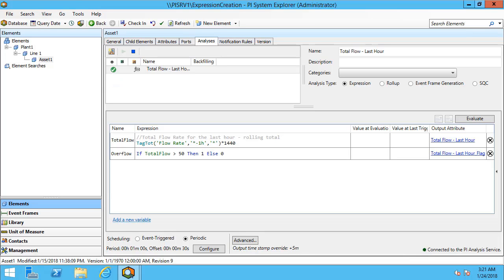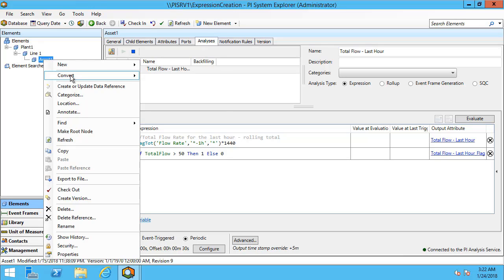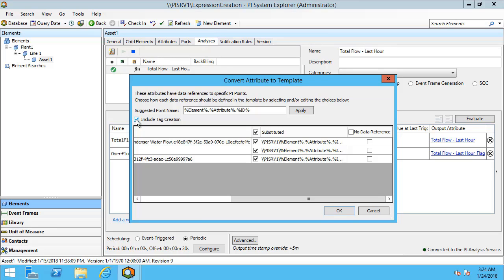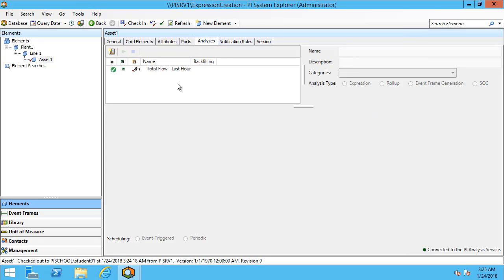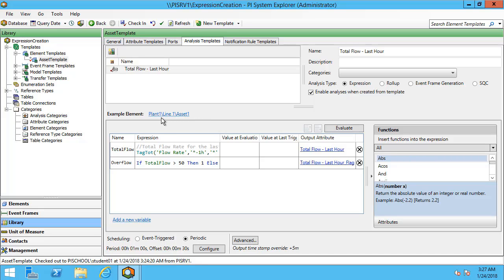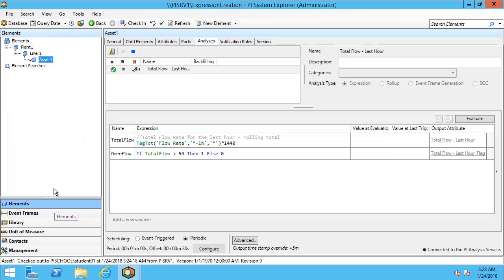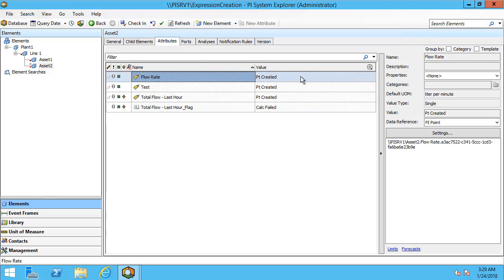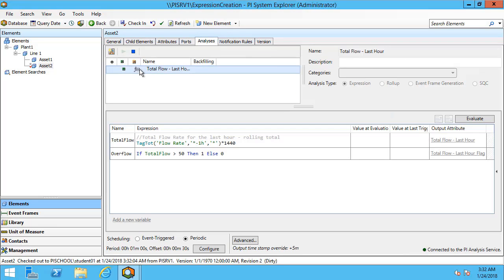PI AF Analytics - Templatize Analyses